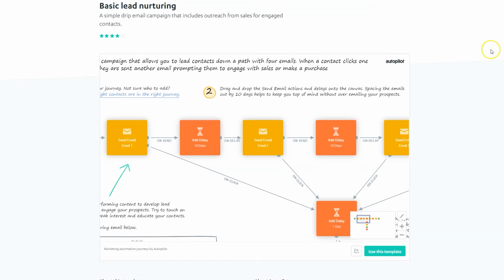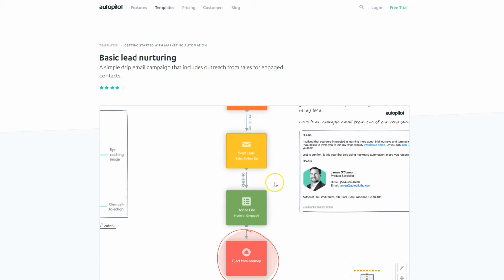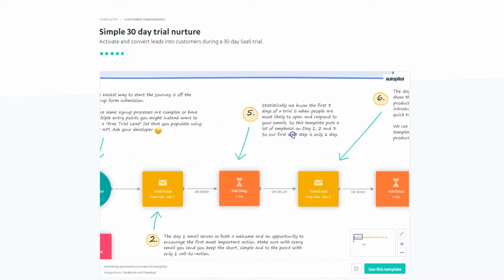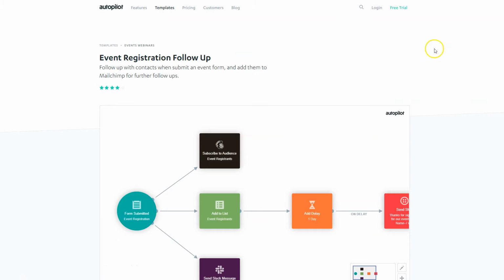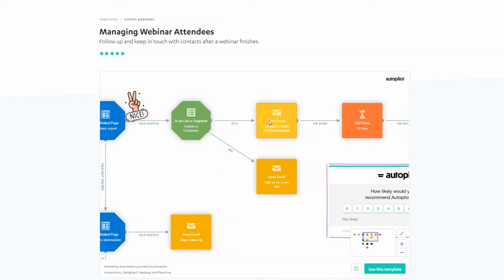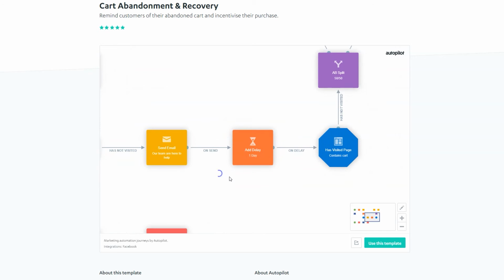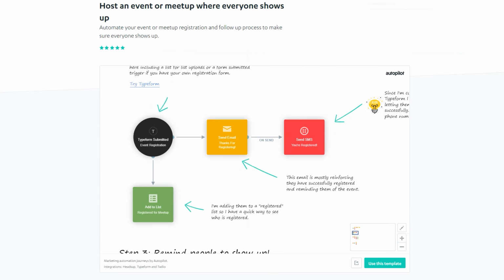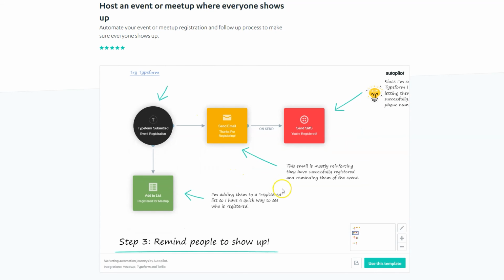Marketing Automation Course - Module 2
Marketing Automation Course - Module 2 by Internet Marketing Institute.